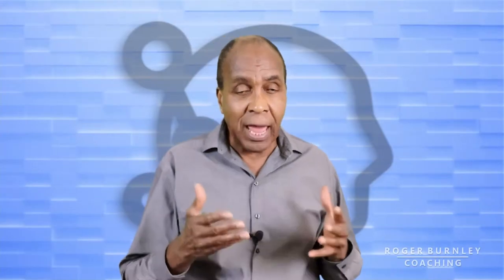"Your Life Operating Instructions" is a Blueprint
"You were born to do something extraordinary, and you are the only one who could accomplish that." ~Roger

Here's the program! You will know your life purpose. You will become more confident. You will have the courage to pursue your dreams. You will love yourself.

Check it out now before the rate changes. It is 100% guaranteed to provide the results listed.

Welcome to Roger Burnley Coaching, the official channel of Roger Burnley and the Burnley Method.

This channel is dedicated to providing valuable information, insights, and inspiration to help you live your best life. You can break through any limitation or restriction you might have experienced in your life. You will become an empowered person.

🎧🎧 Want to learn directly from me? Join me at Vocal Mastery, now on Tonara! Get access to my MOST EFFECTIVE exercises to safely create your most powerful and pitch-perfect voice!